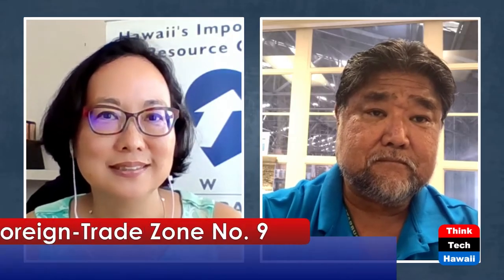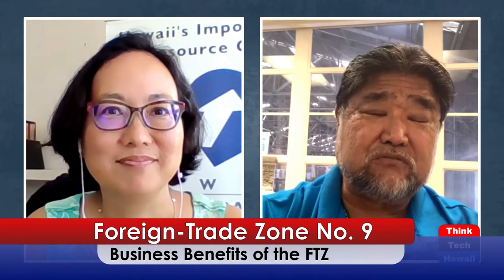Foreign-Trade Zone No. 9 (International Hawaii)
Business Benefits of the FTZ.  The host for this show is Cindy Matsuki.  The guest is Scott Yoshida.

Scott Yoshida, Warehouse Manager, shares the details about the Foreign-Trade Zone and how import/export companies can take advantage of this program to save on tariffs to help with cash flow and savings.